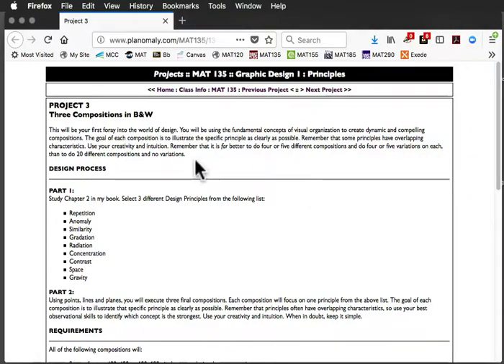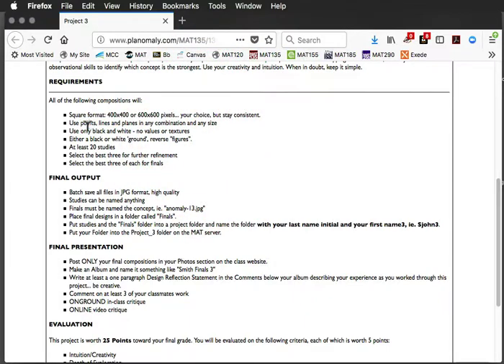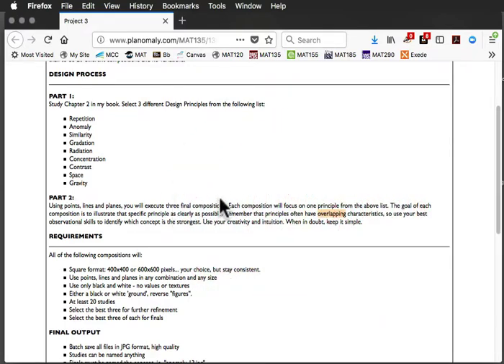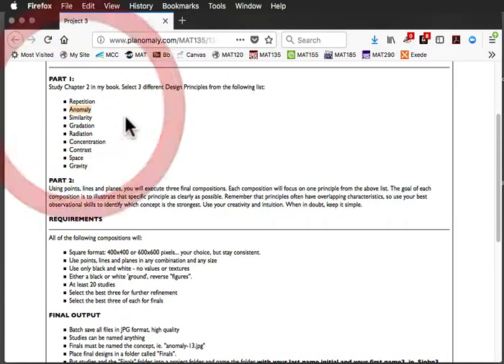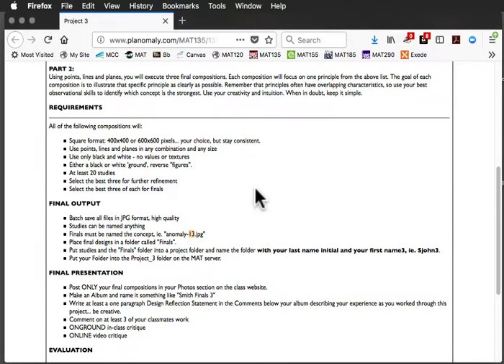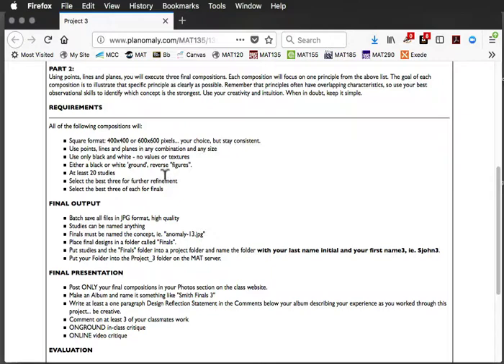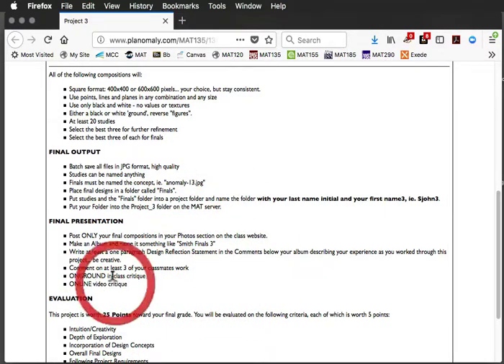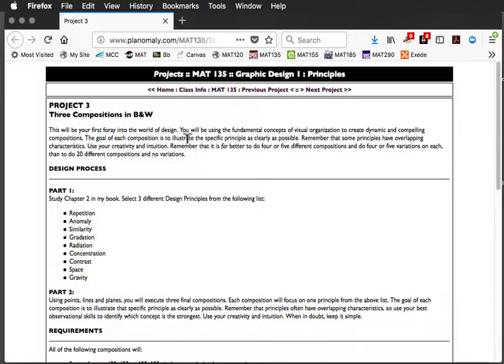3 lecture 2